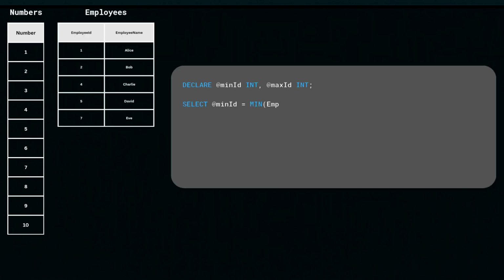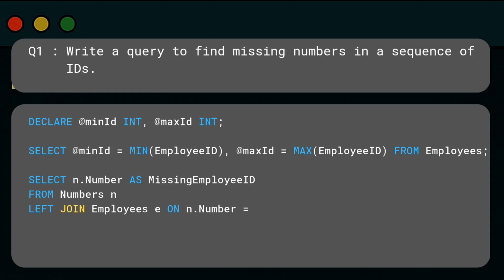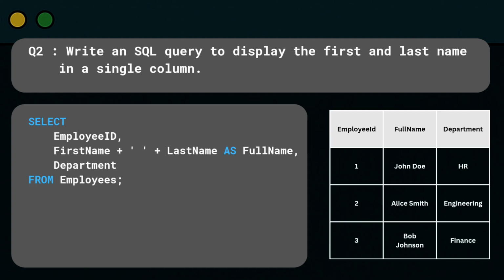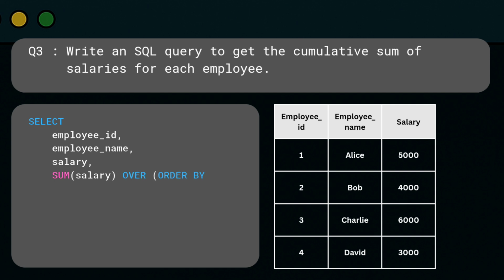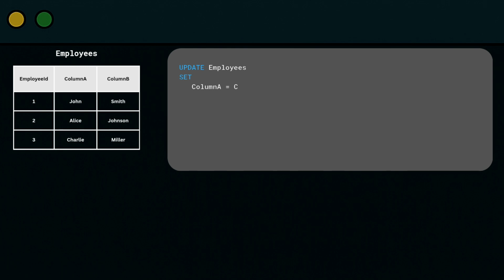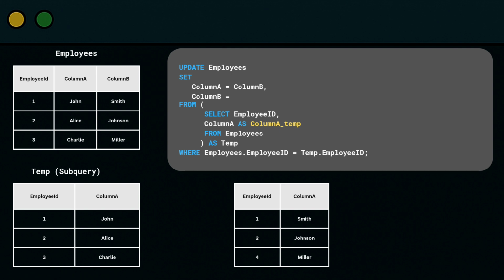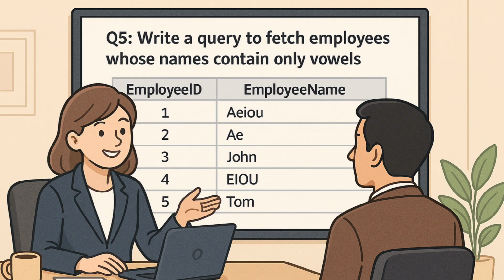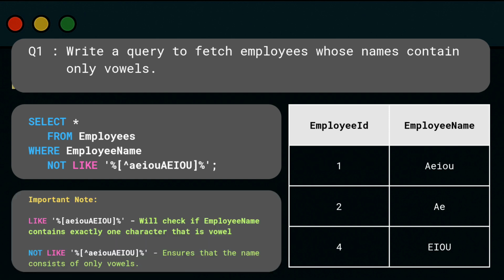Part - 3: Top Frequently Asked SQL Interview Questions | Missing IDs, Cumulative Salary, Vowel Names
Are you preparing for SQL interviews?
In this video, I explain the Top 5 Most Frequently Asked SQL Interview Questions with easy-to-understand solutions using SQL Server. These are must-know questions if you are aiming for roles like Data Analyst, Data Engineer, SQL Developer, .NET Developer, or Web Developer.

💡 You Will Learn:
1️⃣ How to find missing numbers in a sequence of IDs
2️⃣ Combine first name and last name in a single column
3️⃣ Calculate the cumulative sum of salaries per employee
4️⃣ Swap two column values without using a third variable
5️⃣ Fetch employees whose names contain only vowels

🚀 Boost your interview preparation and crack your next SQL interview with confidence!

📌 Timestamps:
00:00 - Introduction
00:42 - Find Missing Numbers in Sequence
03:05 - First Name + Last Name in Single Column
03:30 - Cumulative Salary Sum per Employee
04:22 - Swap Column Values Without Temp Variable
05:56 - Names Containing Only Vowels